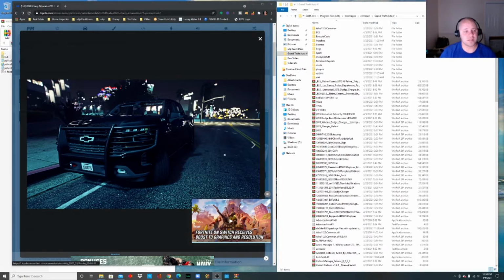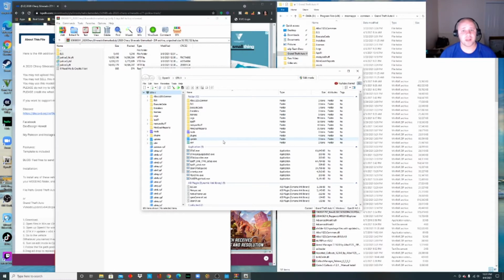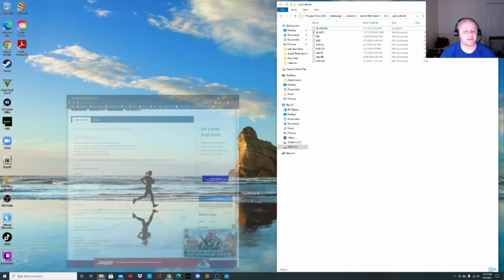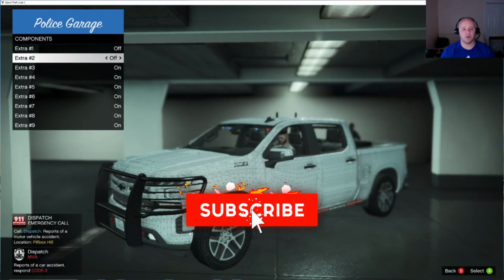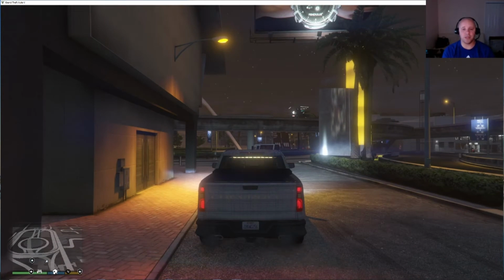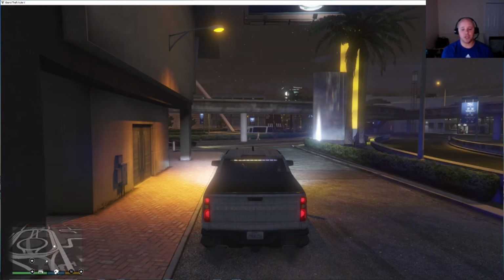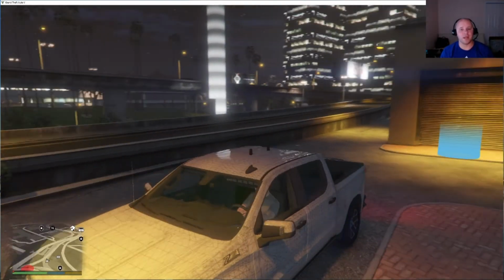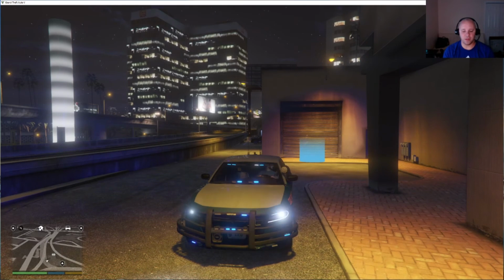GTA 5 LSPDFR - Install ELS Vehicles and Controls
Part 4 of my install series. This video shows you how to install ELS-compatible vehicles and the controls to use them.  This is for GTA 5 LSPDFR on PC.